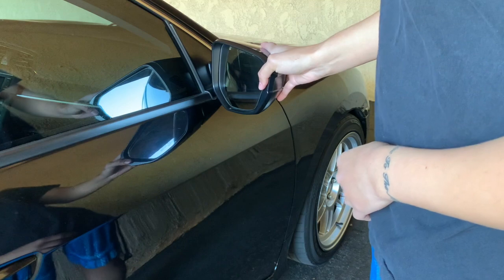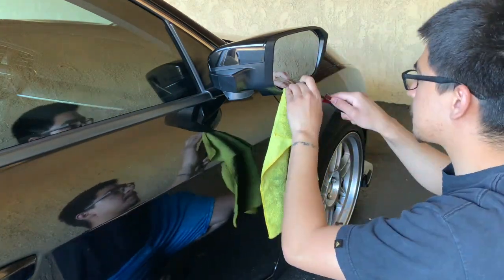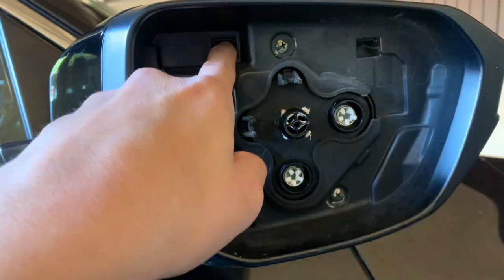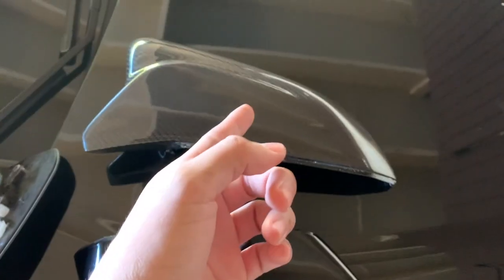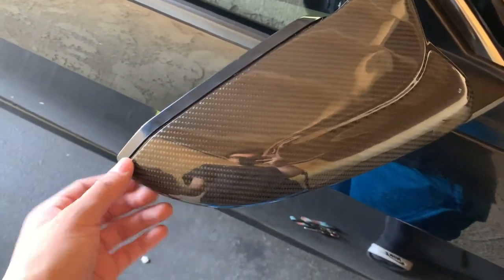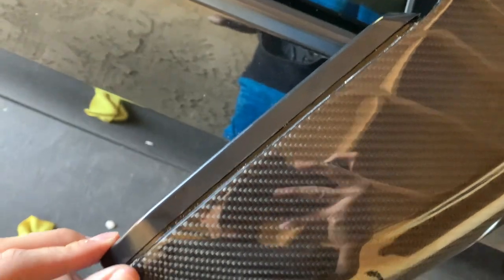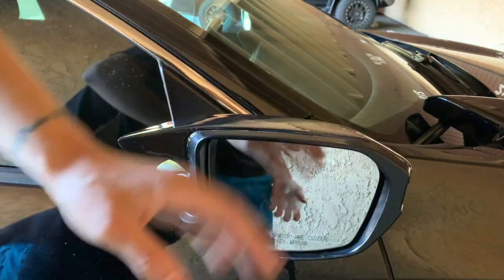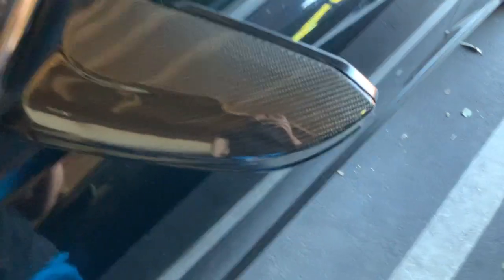10th Gen Civic gets Carbon Fiber Mirror Caps! | Ebay Carbon??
What's up guys, in todays video I decided to be a big baller and install some REAL carbon fiber mirror caps! Thanks for checking out the video, I hope you guys enjoyed it and ill see y'all in the next one!

Music used in this video is not mine so please check out the rightful creator
Lakey Inspired